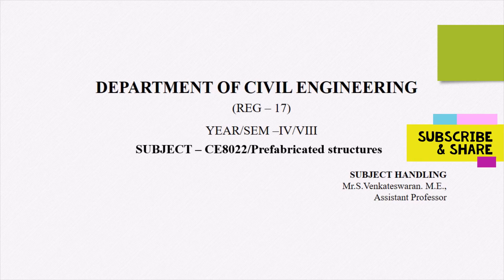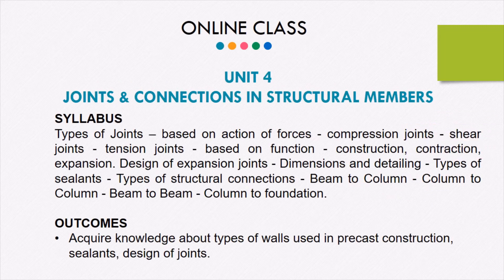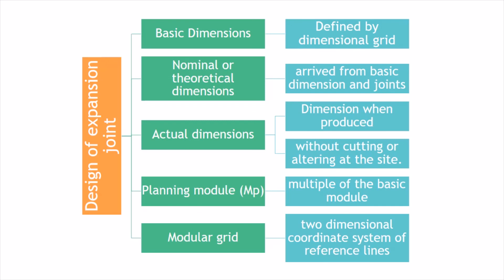Prefabricated structures | Unit 4 Joints and connections in structural members | Part - 1 In English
This video revise you about prefabricated structures unit 4 concepts as per civil engineering anna university syllabus. This will help you to recall the important basic points to be remembered.